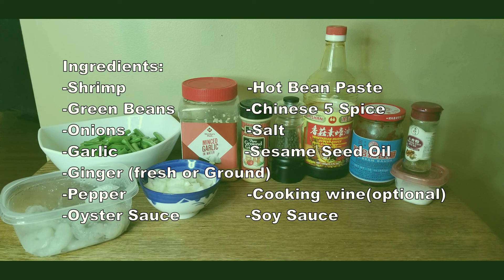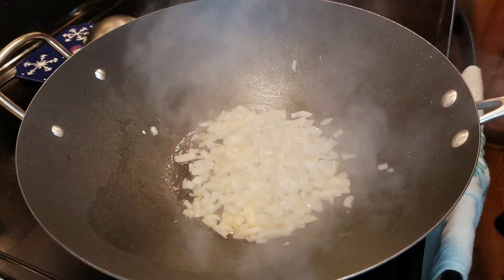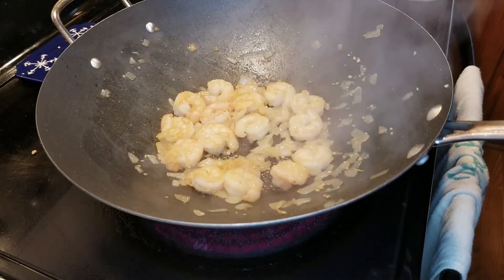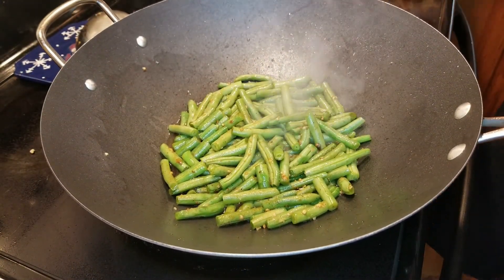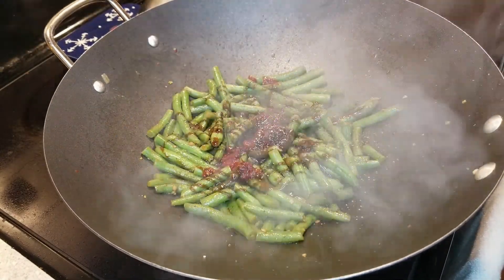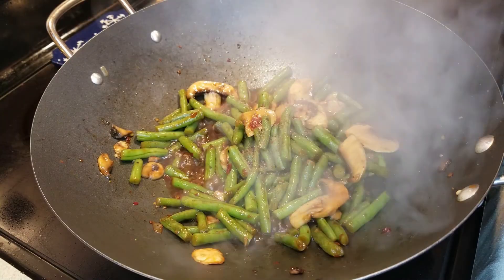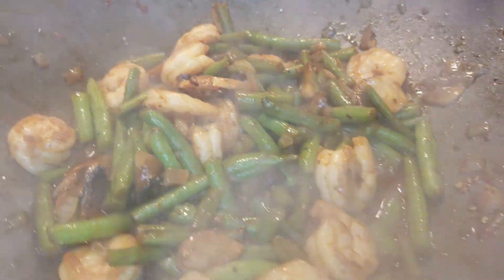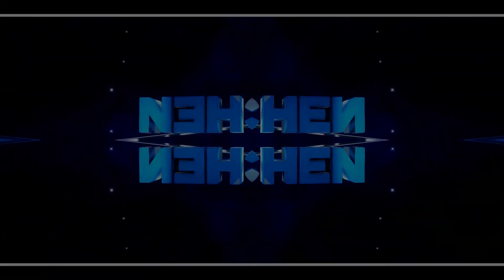Uncle Bill's Shrimp and String Bean Stir Fry Recipe 蝦蠔油綠豆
Hello! Welcome back to another episode of Uncle Bill's Kitchen.

If you are returning, thank you so much.  Your views really help our channel keep going.

Today, we will be making a beautiful, in season, string bean and shrimp stir fry.  Simple and delicious, you will love the authentic flavors in this dish.

Chapters:
0:00 Intro
0:18 ingredients
0:37 Onions, Garlic and shrimp
2:33 Sting Breans
5:24 Add Shrimp Mix
6:22 Serve and review

Happy Cooking,
Uncle Bill